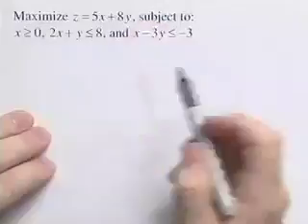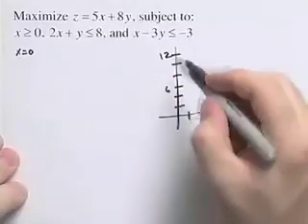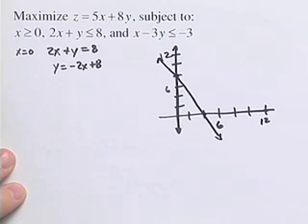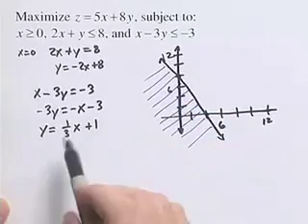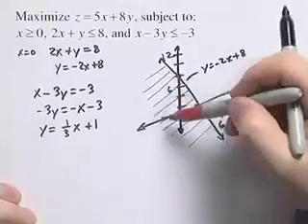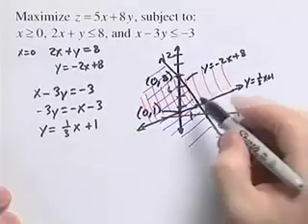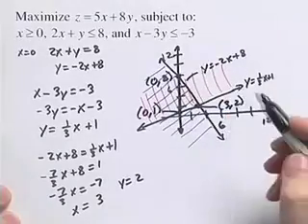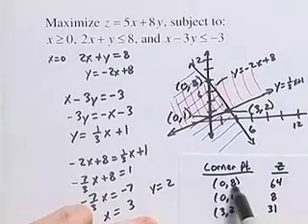Ch10 #27 ChapterTestPrepVideos Sullivan PUC Concepts 4e